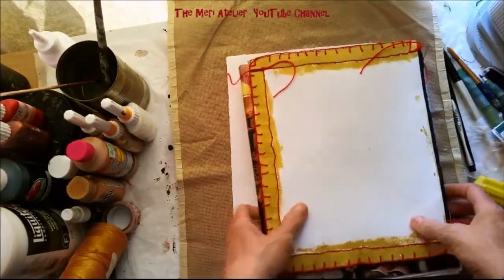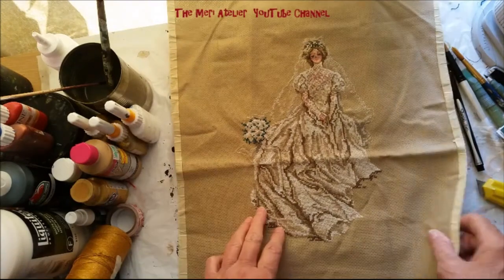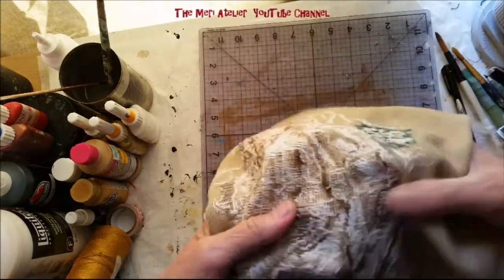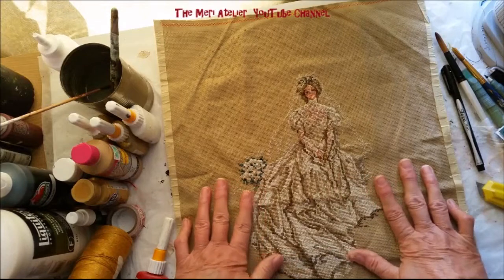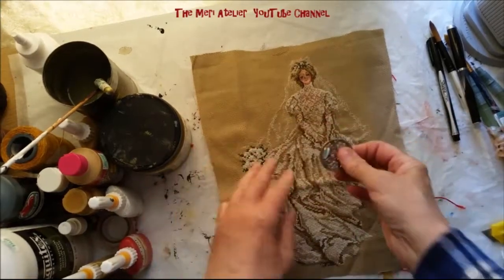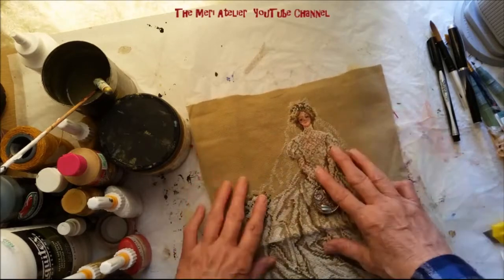2016 Holiday Art Journal, Christmas Angel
what a terrific find, perfect for a mixed media Christmas Angel . . .  this unfinished bride is altered into a Christmas Angel, together with cutwork angel wings, a button cover and ribbon bouquet, plaid buttons, red trim, and gold and copper paint in my Fineline Paint Applicator.  Another fun page in my 2016 Altered Book Holiday Art Journal.

Copyright November 13, 2016

From The Meri Atelier
2016 Altered Book Holiday Art Journal